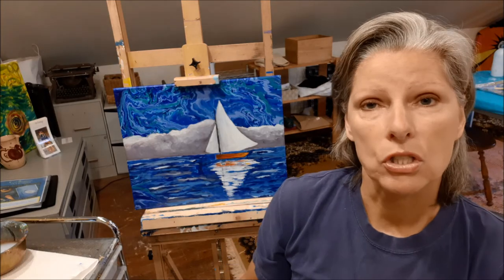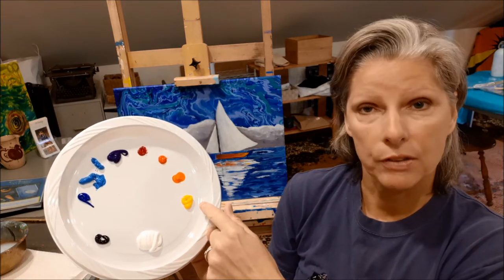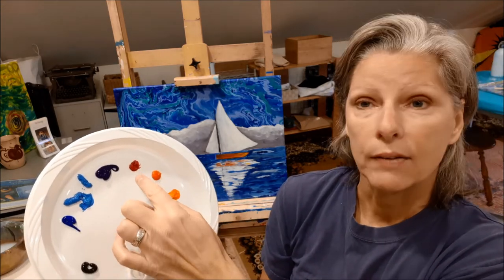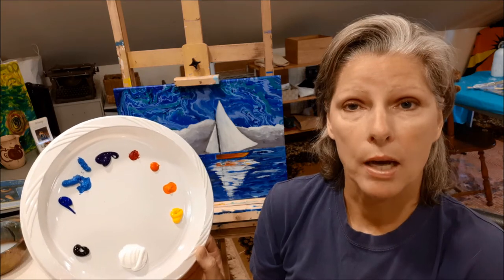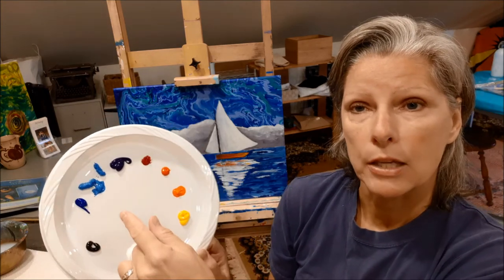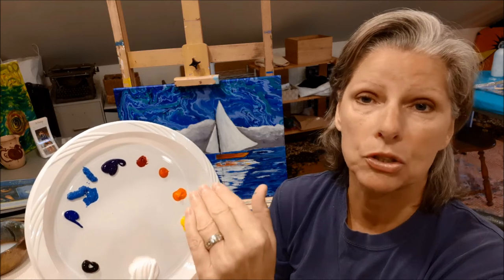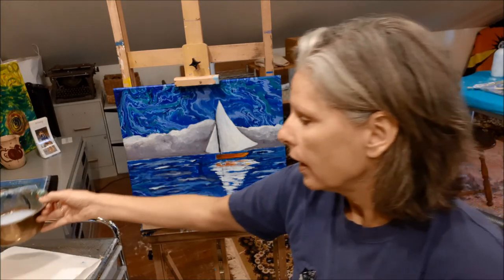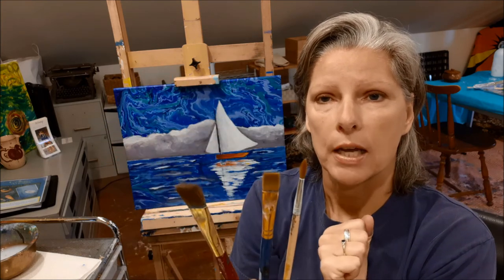Class #2 BOAT ON WATER: Getting Started on your Painting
If you have already joined me for Class #1 MARBLEHEAD LIGHTHOUSE, this video will start to build on the skillsets you have learned.  In many ways this image is easier to paint but we do get into some new areas of learning.  Remember to watch Video #3 LEARN HOW TO PAINT: Create Your Own Background before you begin.  Have fun and enjoy!